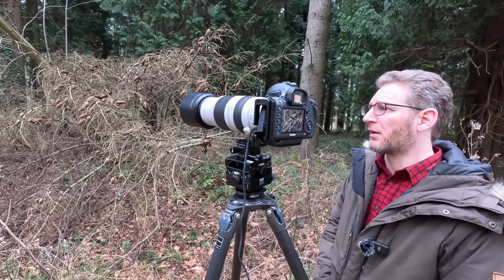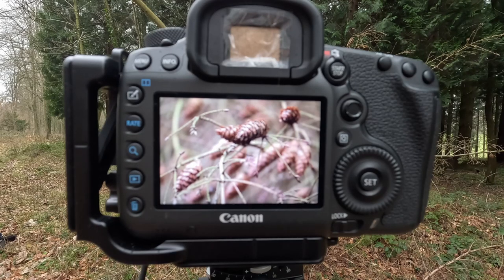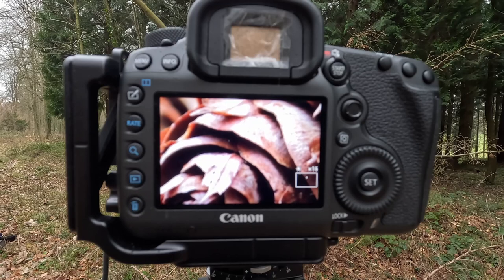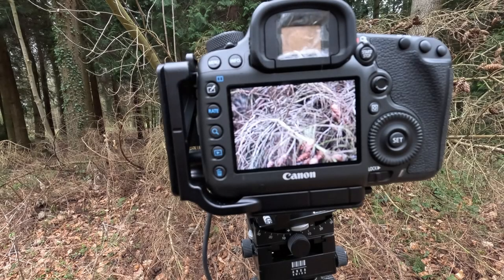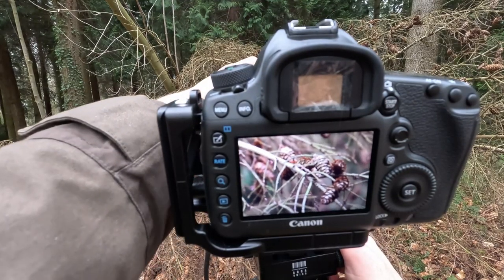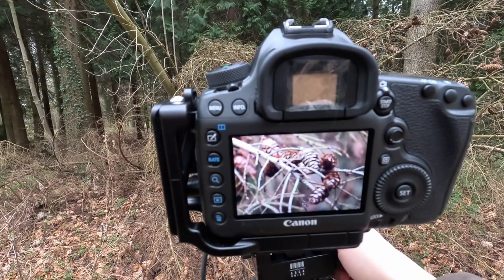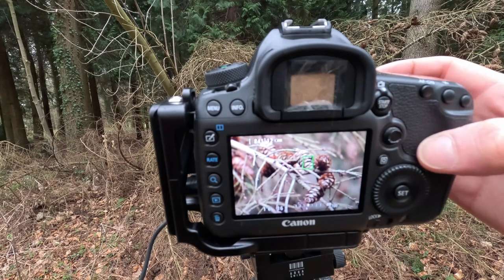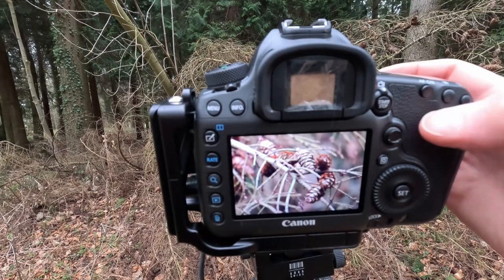Small Details in Woodland Compositions : Canon 5DSR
Join me as I take a walk through the woods. The lighting was not great, light cloud, bright mid-day sun washing all the colours out and no weather conditions to atmosphere. But there is always something to shoot if you try hard enough.
I talk through my composition workflow and show my full editing in Lightroom

📱 Socials 👇
Vero @anthony_jacobson

📸 Photography Gear I Use 👇
Main Camera Body - Canon 5dsR
Backup Camera Body - Canon 5d Mark 4
General Lens - Canon EF 24-70mm f/2.8L II USM Lens
Zoom Lens - Canon EF 100-400mm f/4.5-5.6L IS II USM Lens
Wide Angle Lens - Canon EF 16-35mm f/4L IS USM Lens
Backup Lens - Canon EF 24-105mm f/4L IS II USM Lens
Tripod - GITZO GT3543XLS SYSTEMATIC SERIES 3 XL CARBON TRIPOD
Tripod Head - Arca Swiss C1 Cube Classic